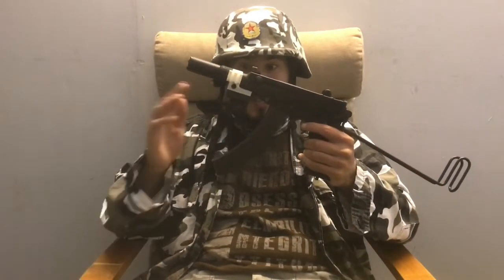MY 1st FOOTAGE AT Z-MART CQB 2021!!!!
It was a Great day, went solo, my 1st CQB game since 2018/19! 😁👍
Had fun testing my tracer unit Indoors￼ and can’t wait to go back for more! 🤪👍

So enjoy the video for what it is.